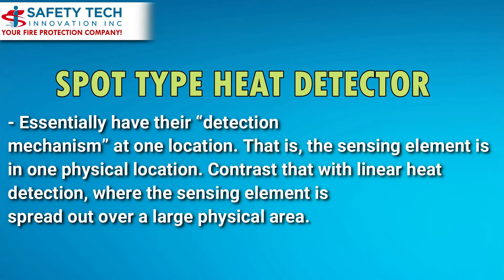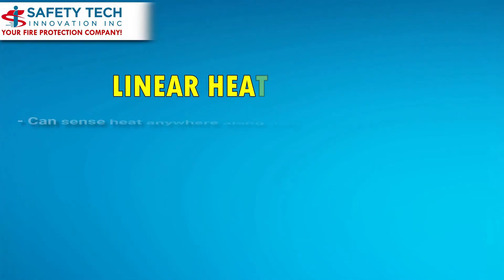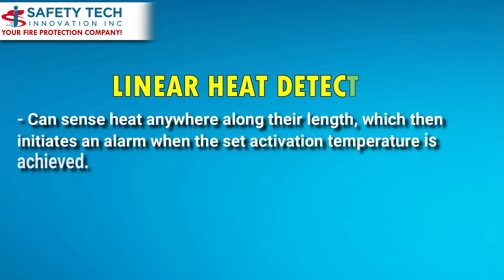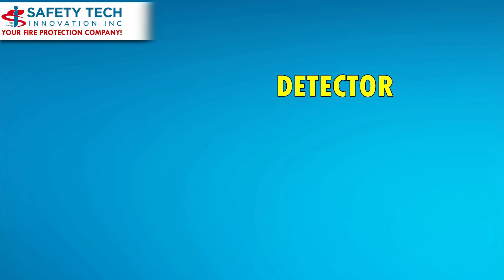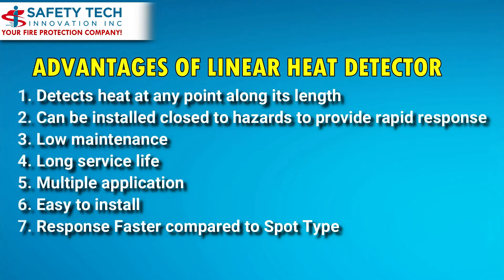DIFFERENCE OF LINEAR HEAT DETECTOR AND SPOT TYPE HEAT DETECTOR